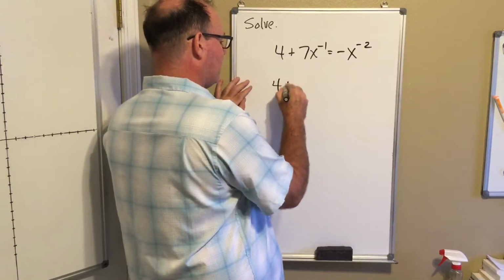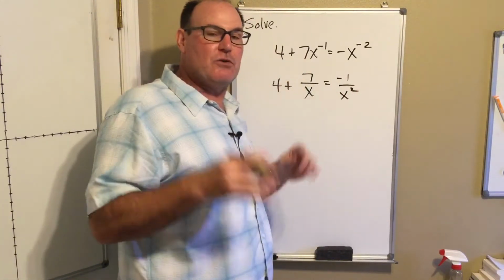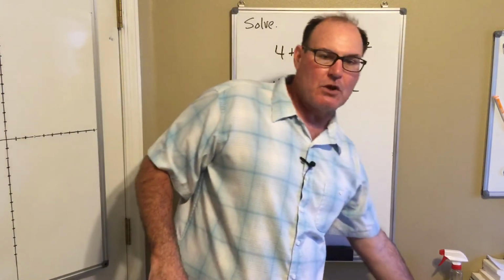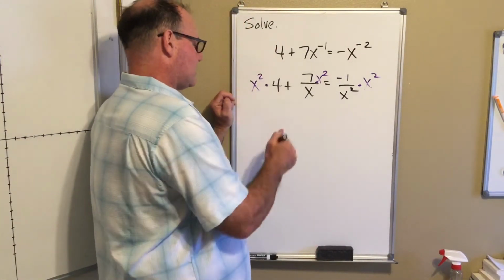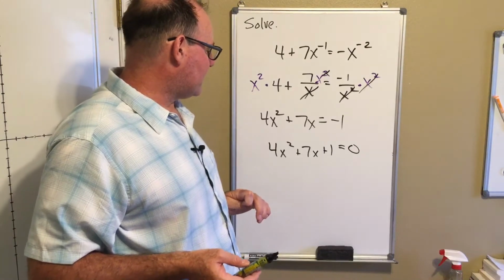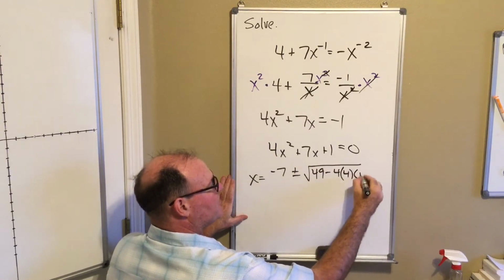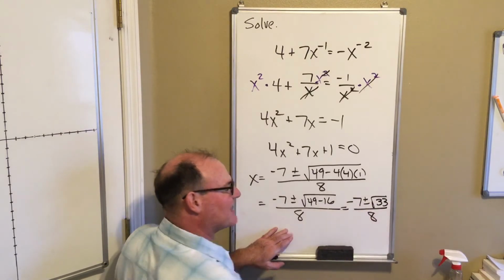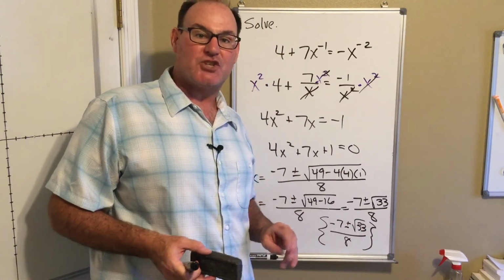Solving a Rational Equation #4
Clearing the fractions in order to solve a rational equation.